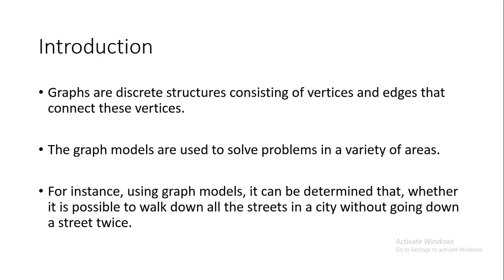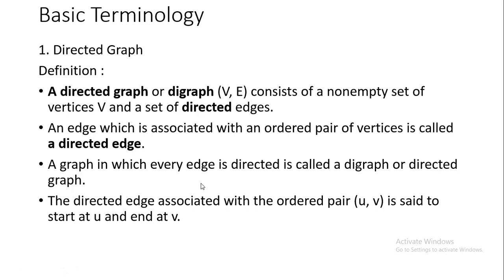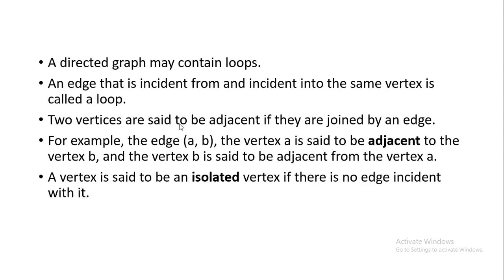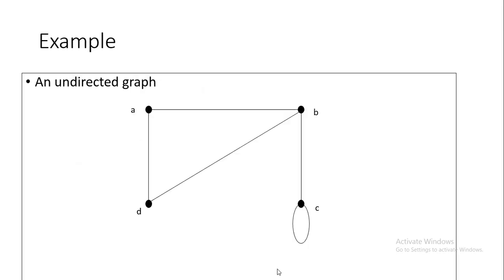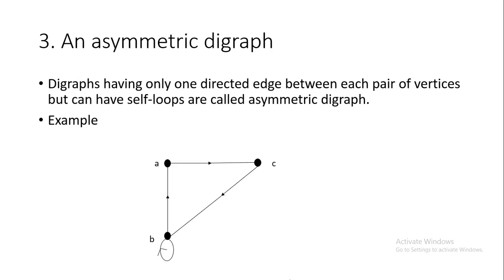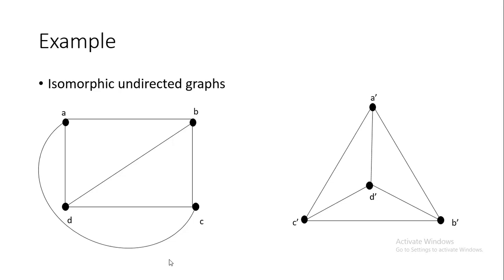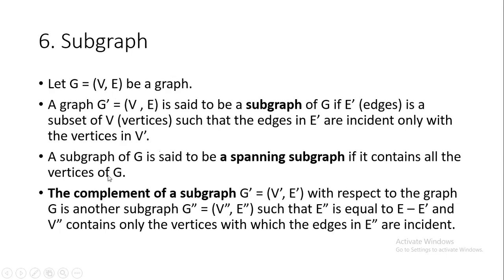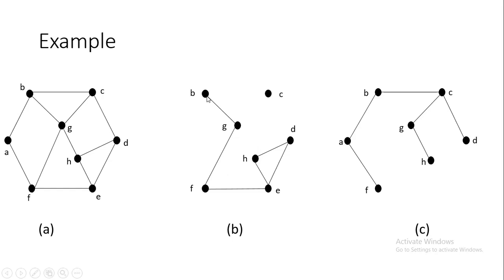22 Unit4 Introduction of Graph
Class :  S Y B Tech
Sub : DMS
Faculty :  Mrs. G K Kamat